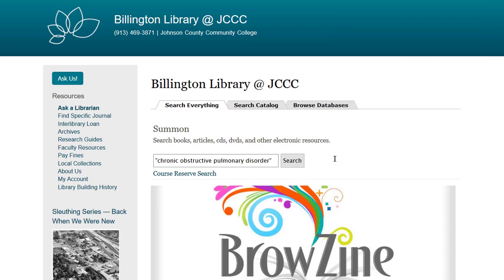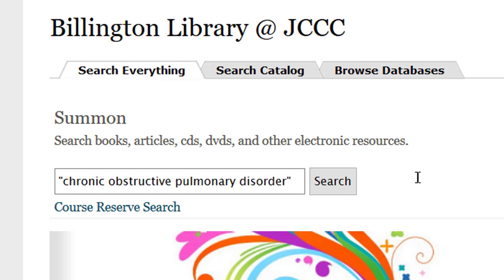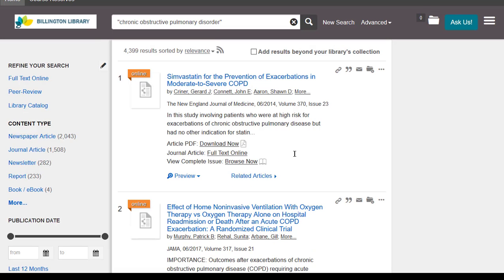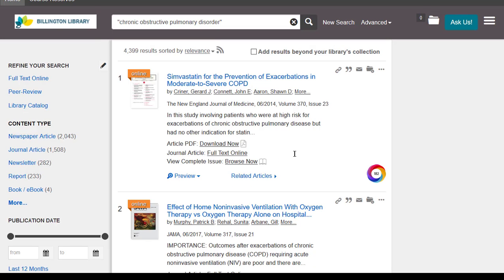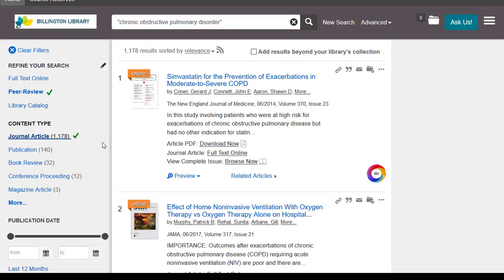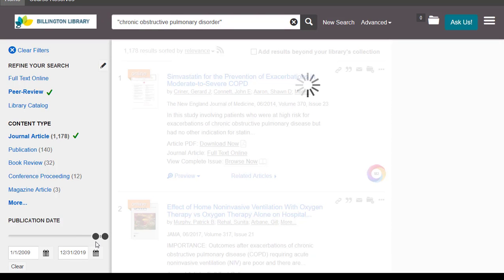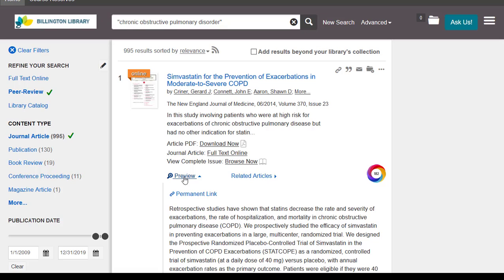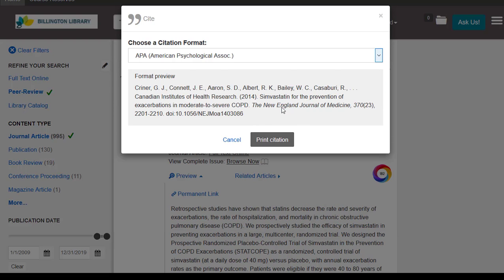Finding Peer-Reviewed Articles in Summon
Learn how to use filters and other advanced techniques to find peer-reviewed articles through Summon at JCCC Library.